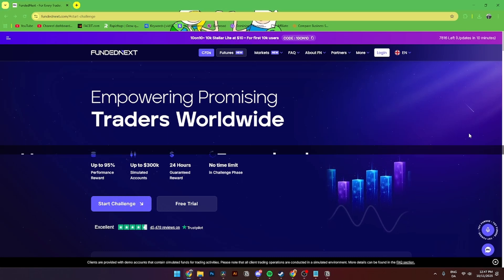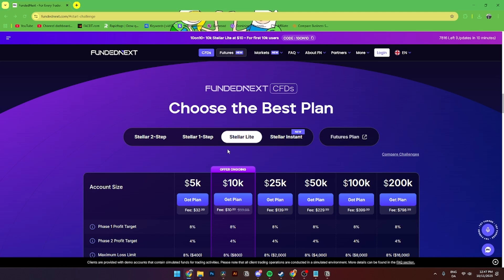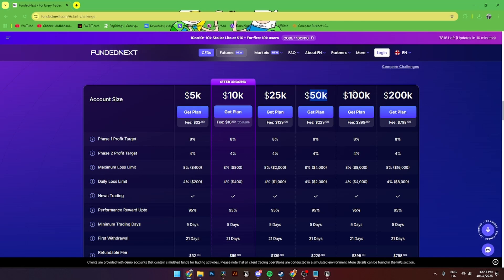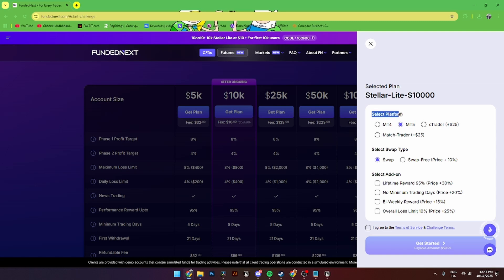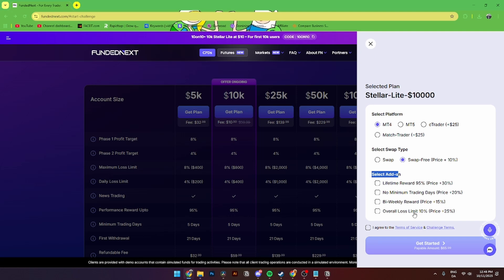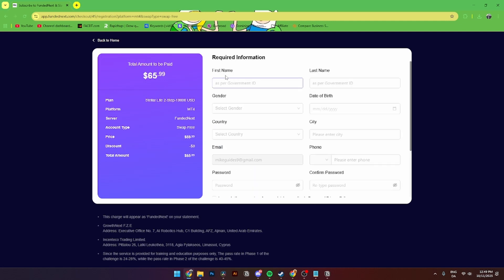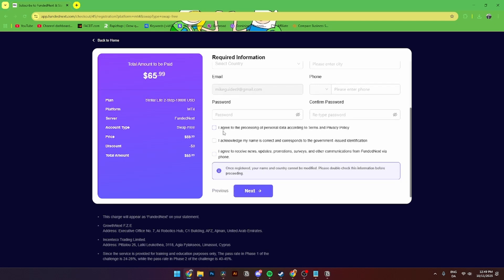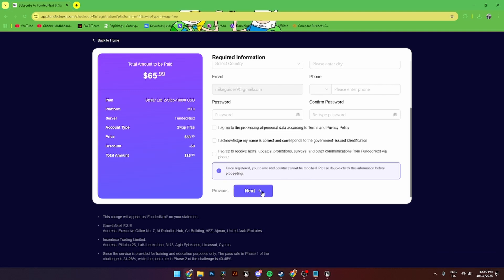How To Set Up Fundednext Account (Full 2026 Guide)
in this video I will show you step by step how to buy a Fundednext account and how to set up your account, so you can start trading CFDs and start earning money on your funded account.